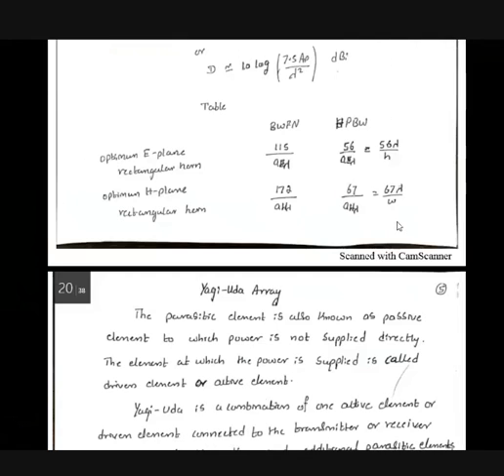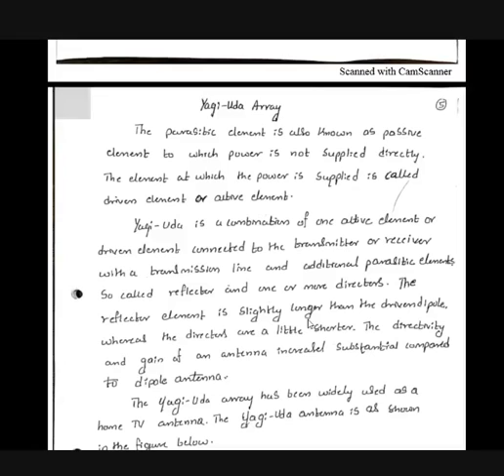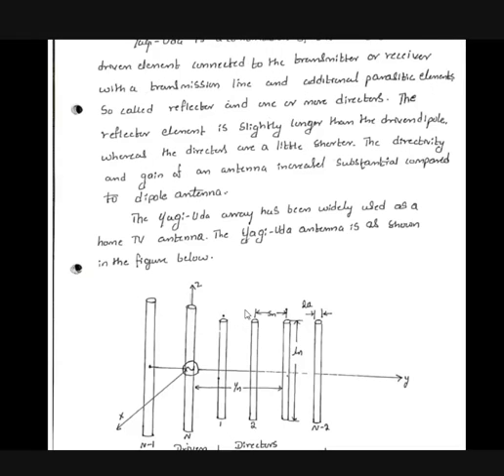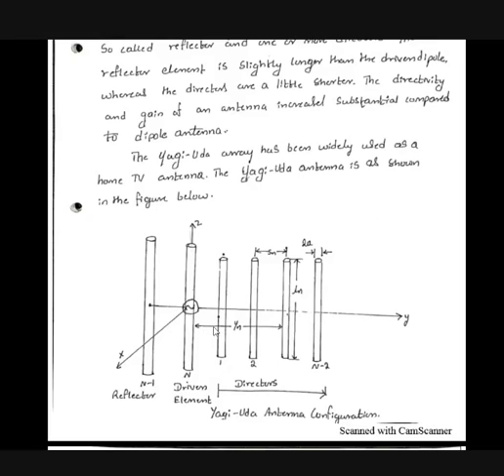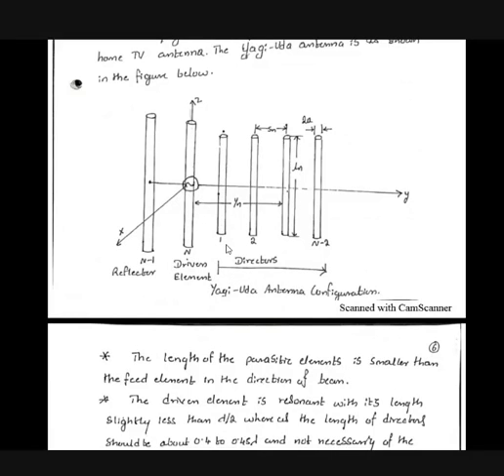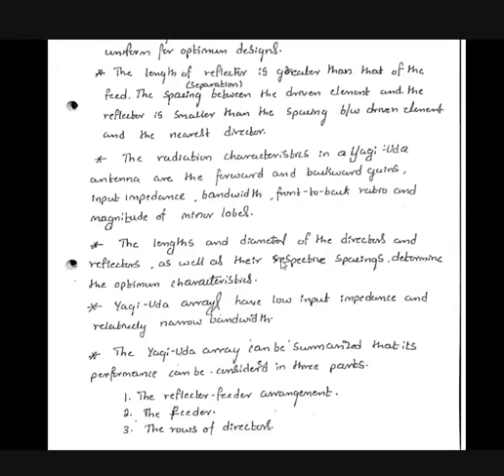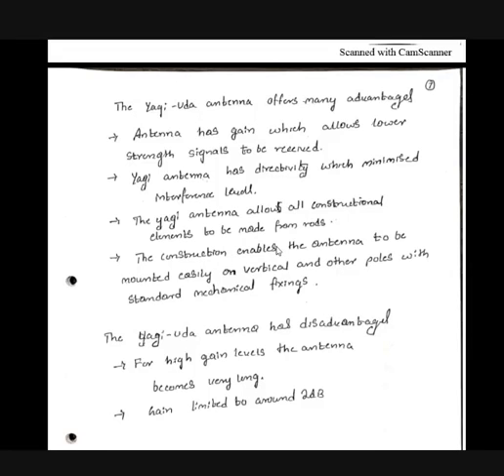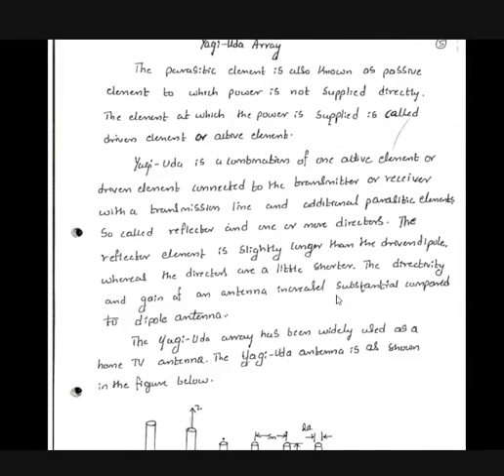Module 5 YagiUda Antenna Lec 2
Antenna Types - Yagi Uda Antenna